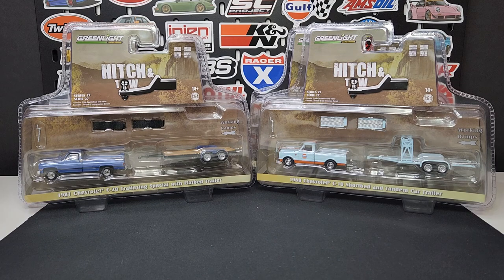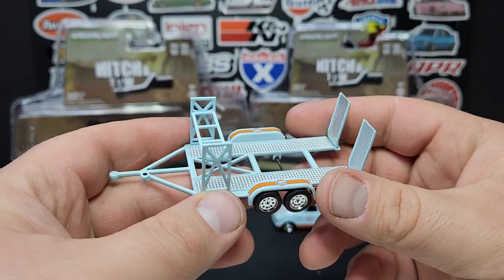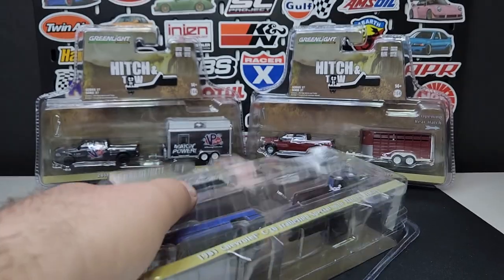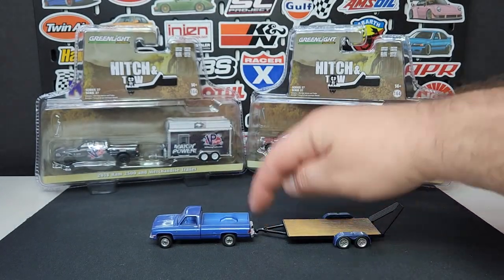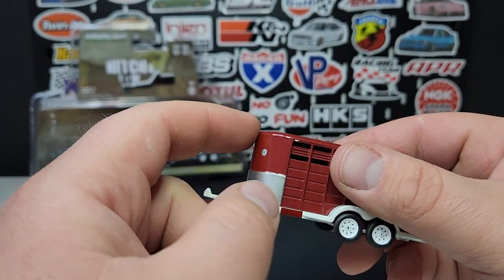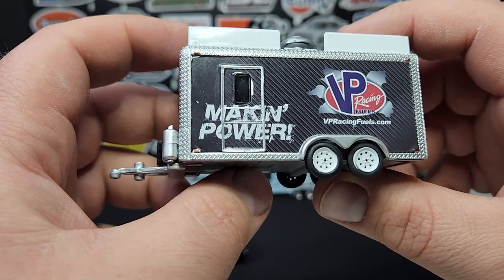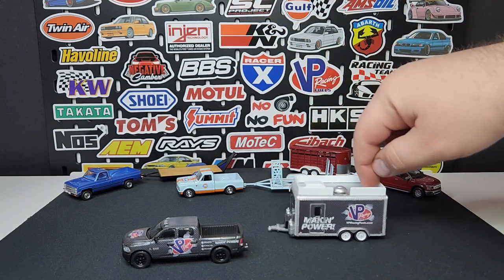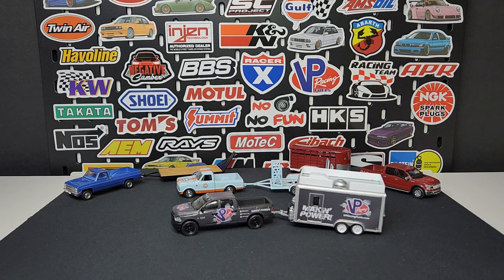Unboxing: Greenlight Hitch & Tow - Series 27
Crazy that we are already up to series 27 but this series has been rolling for many years. Even after 108 different ones, this series still somehow feels fresh.